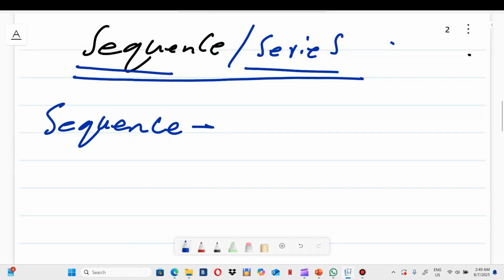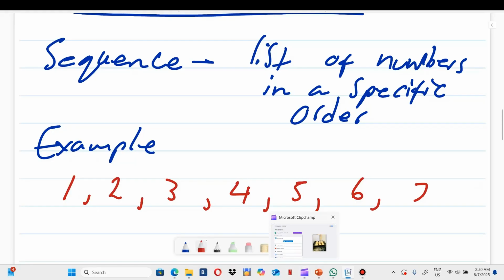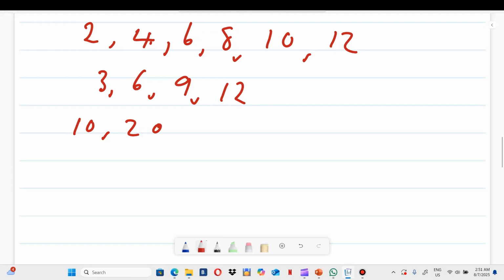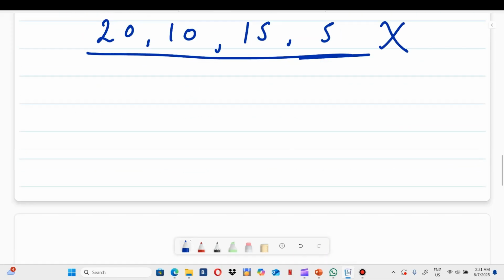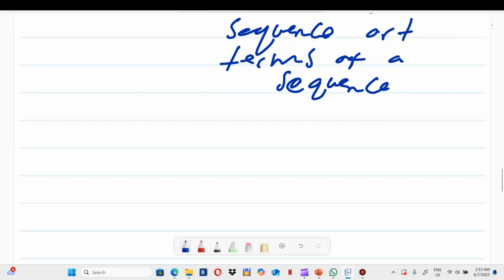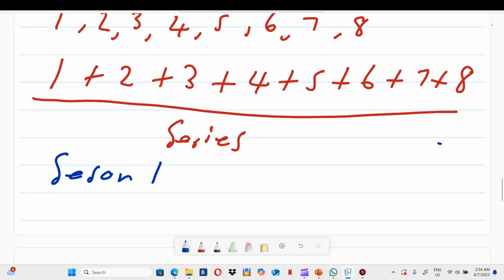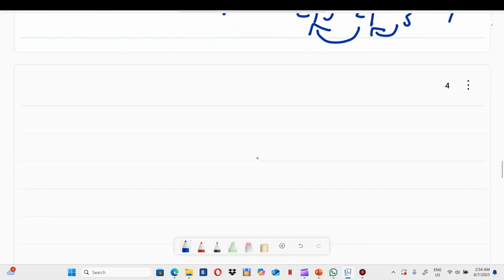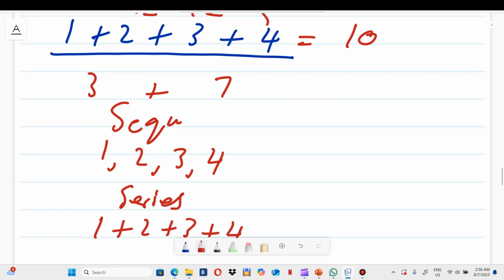Sequence and series